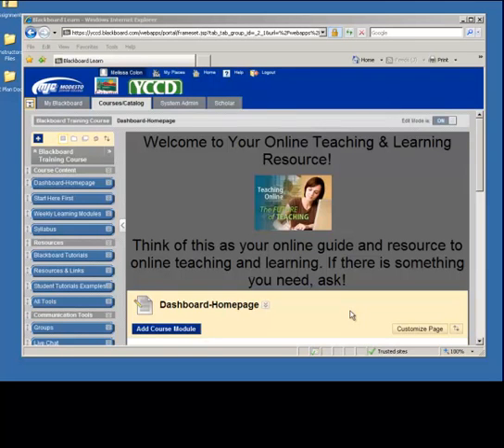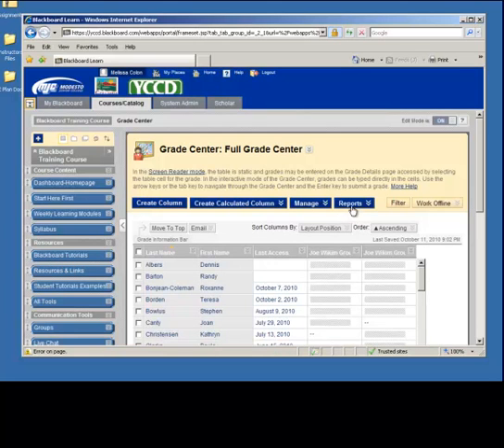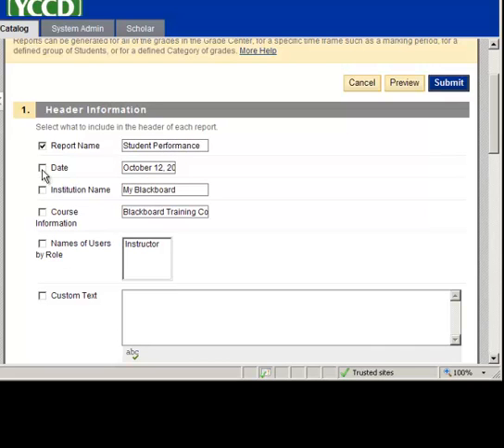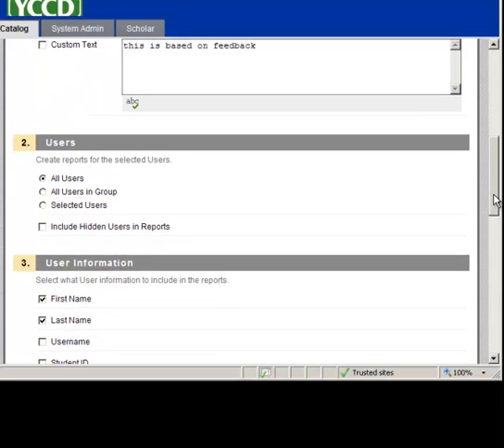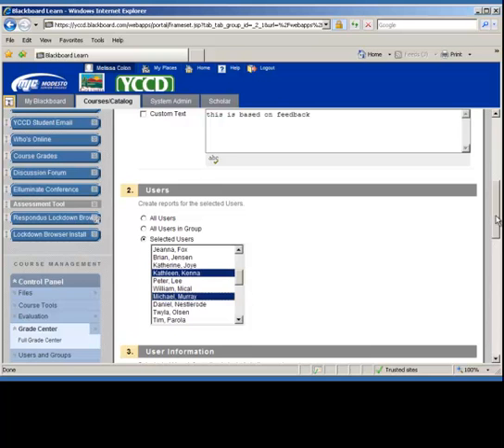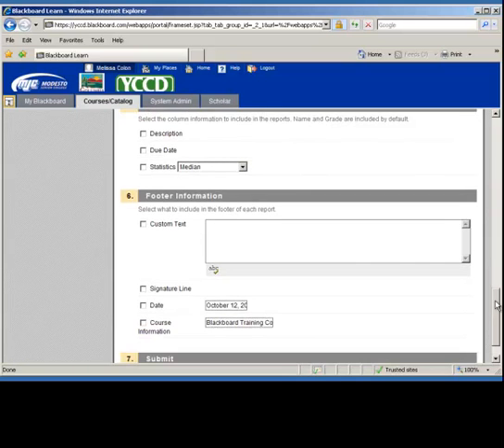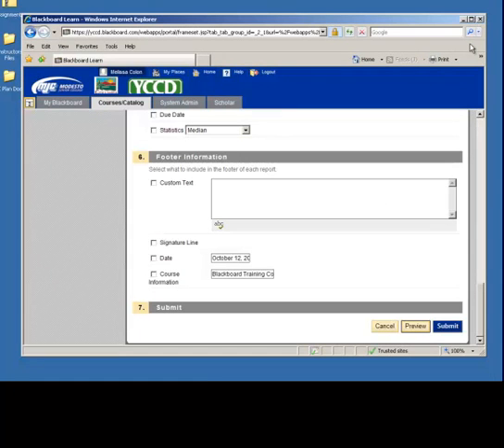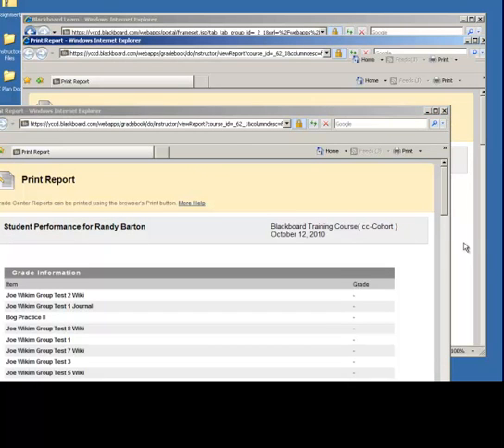Student Performance Report in Blackboard 9.1 Grade Center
This tutorial will help you to create a report to be able to find out a student's grade at any point in time.